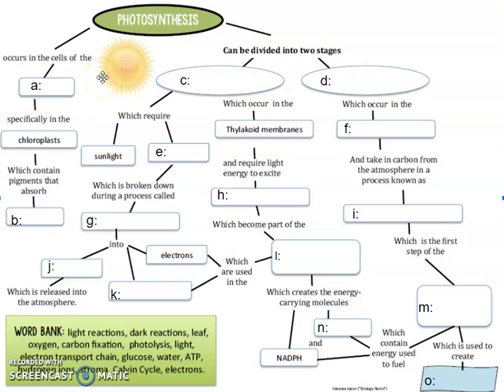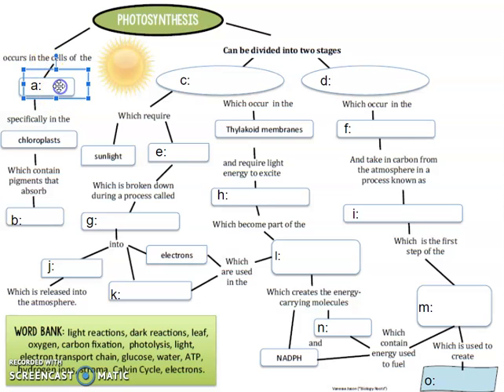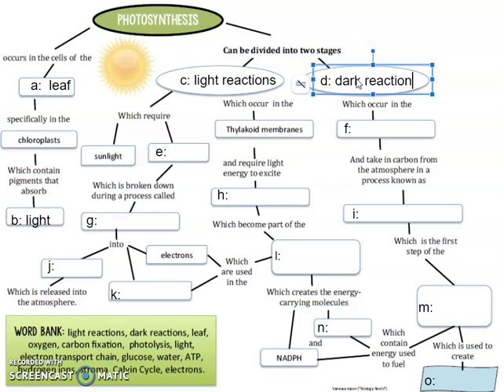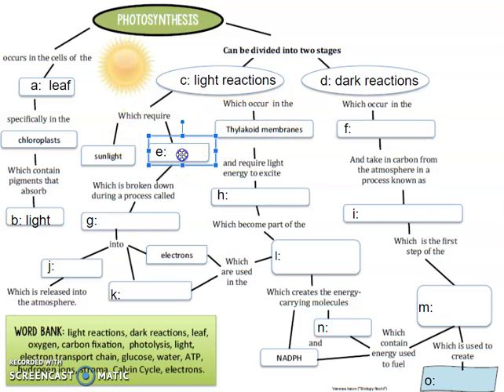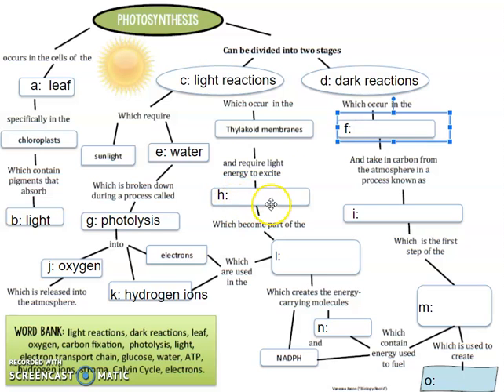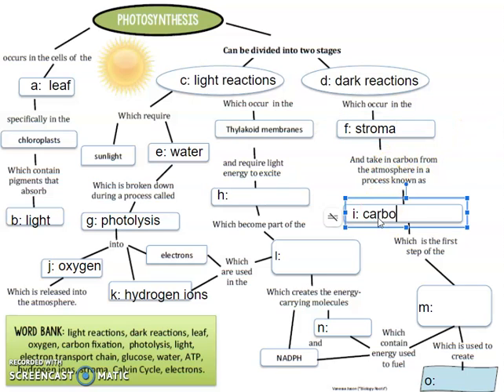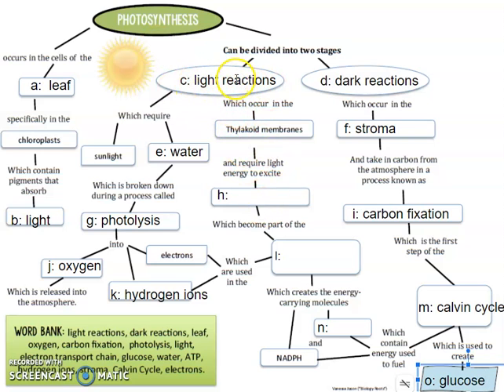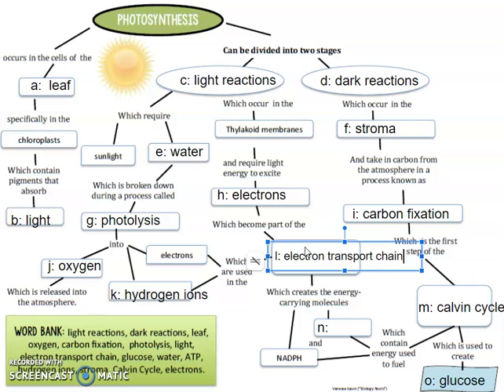Spring 2021 BIO 181 2/22 Photons and Plant Cells Exit Ticket Review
a) leaf
b) light
c) light reactions
d) dark reactions
e) water
f) stroma
g) photolysis
h) electrons
i) carbon fixation
j) oxygen
k) hydrogen ions
l) electron transport chain
m) Calvin Cycle
n) ATP
o) Glucose